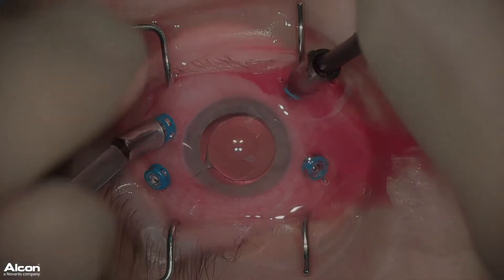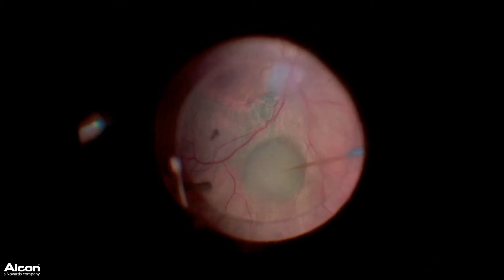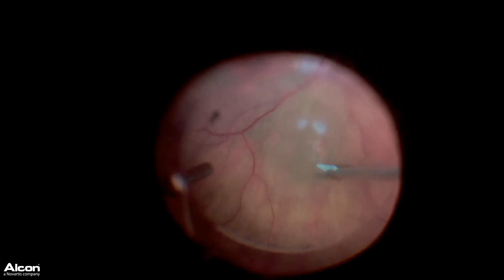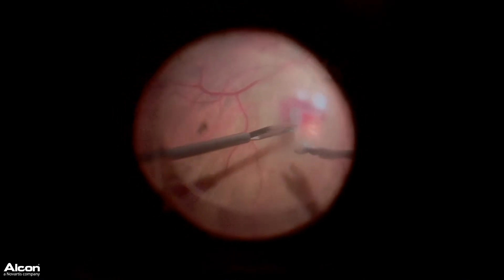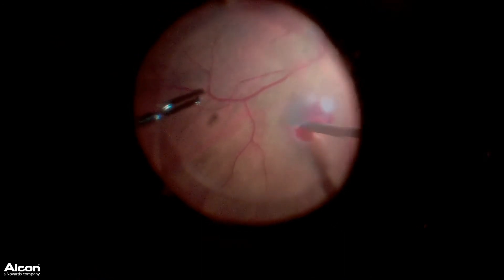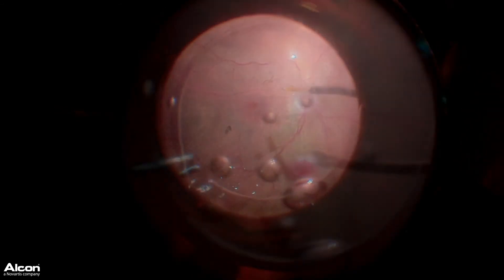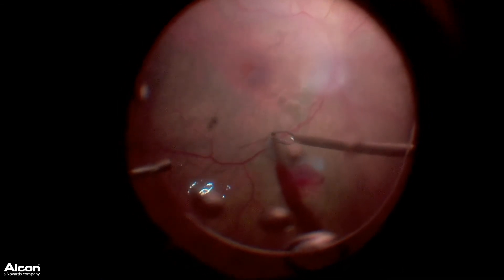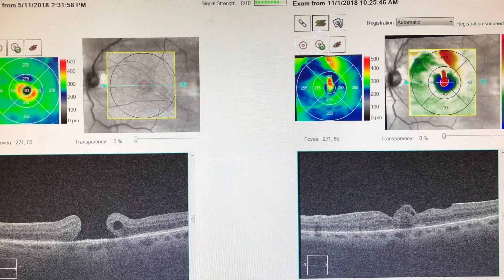Autologous Retinal Transplant for a Large Macular Hole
This is a new procedure for patients with large macular holes that have failed one or more surgeries.  Using PFO and a variety of techniques to relocate the transplant, it was effective at closing the hole.